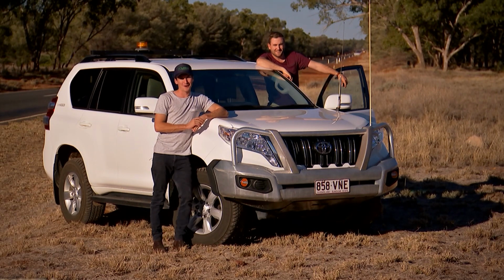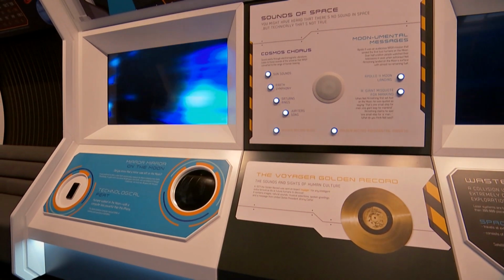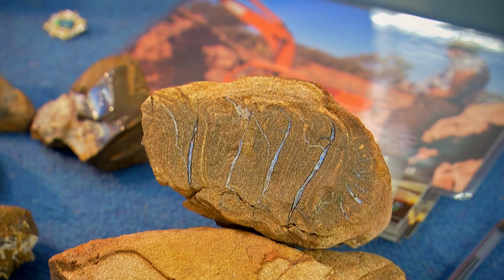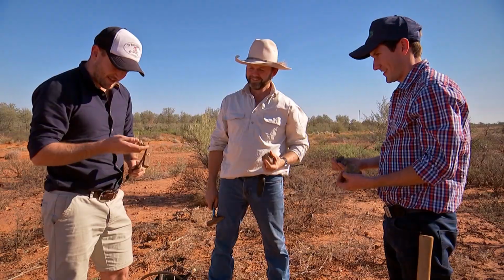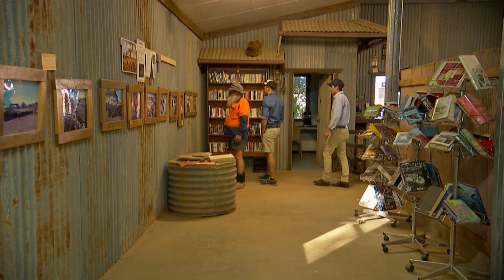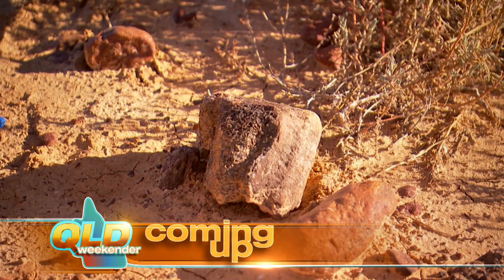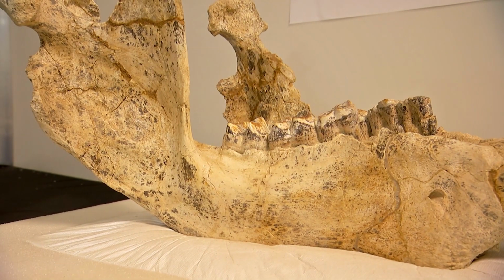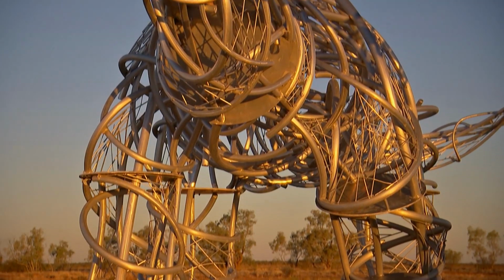Charleville | QLD Weekender S1E26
★ The Queensland Weekender team covers the length and breadth of this State with great suggestions for weekends, short breaks and holidays.